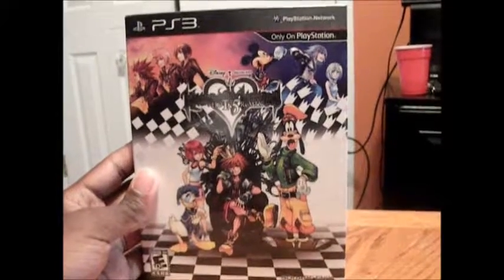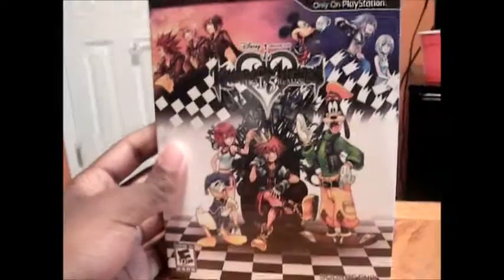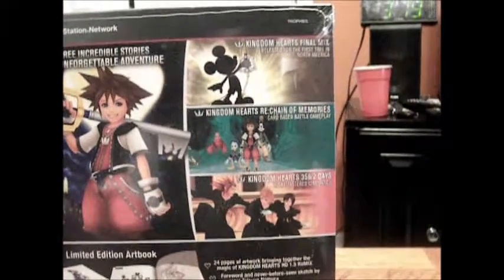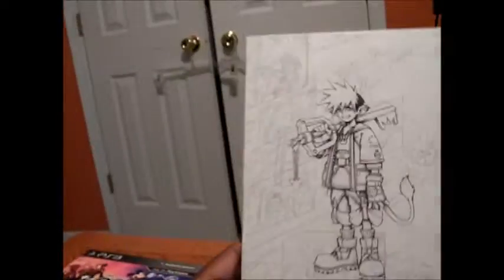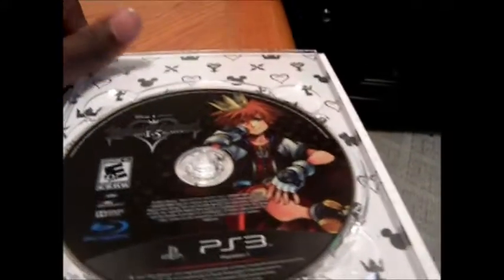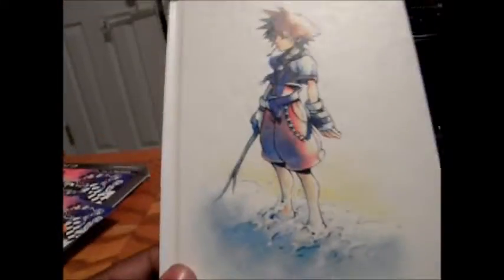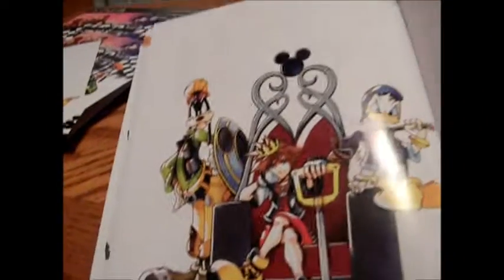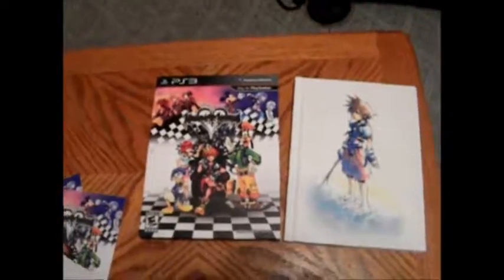Kingdom Hearts 1.5 Remix Unboxing 2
me unboxing KH 1.5 Remix.